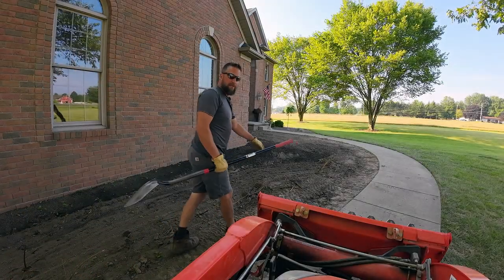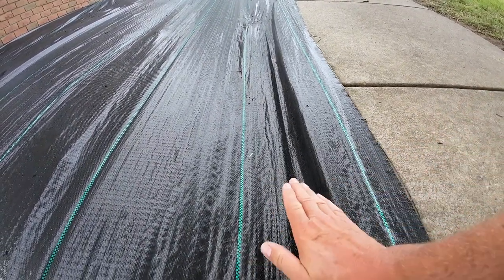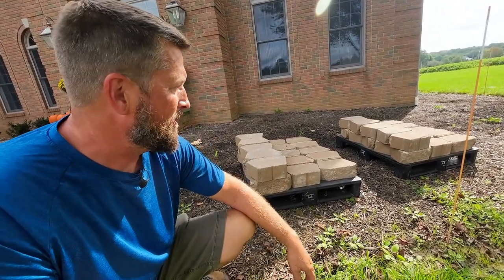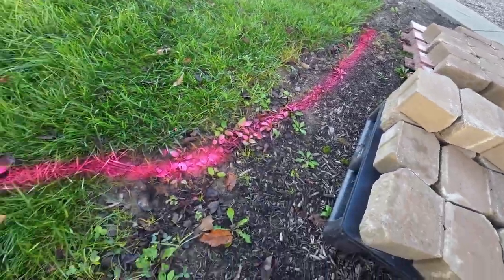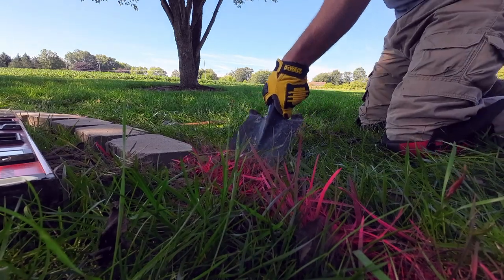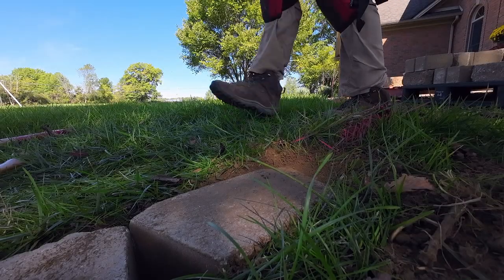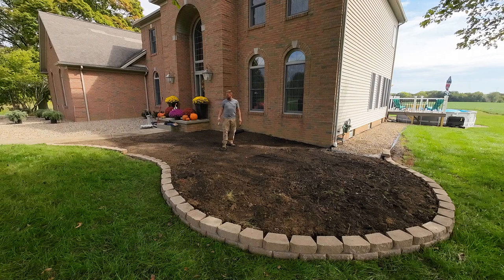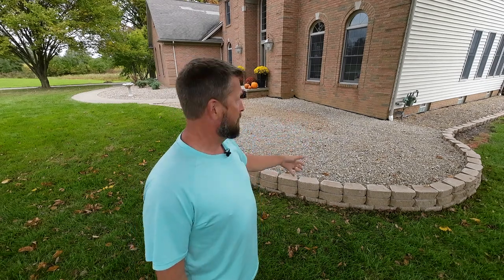How To Make Professional Looking DIY Landscape Beds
We have no extra time, so why not re-do our landscaping, lol. Here's a step by step of how I creat professional looking landscape beds.